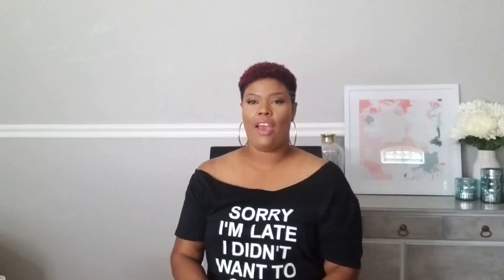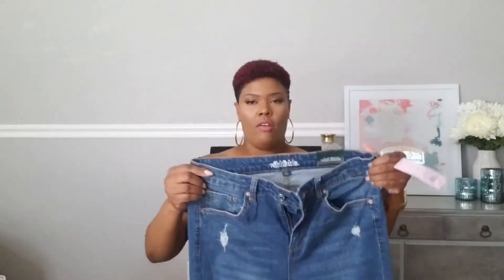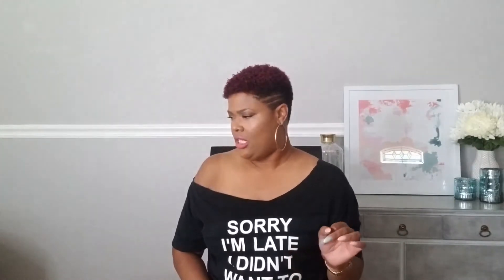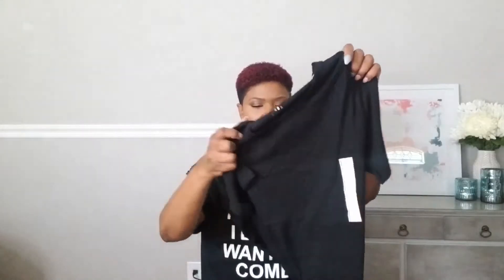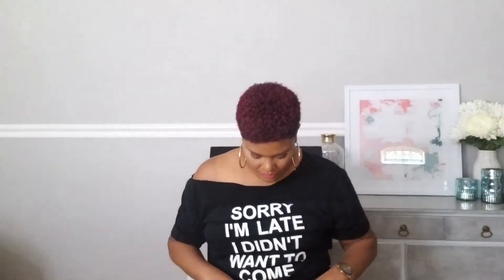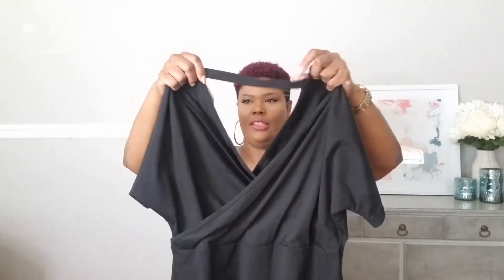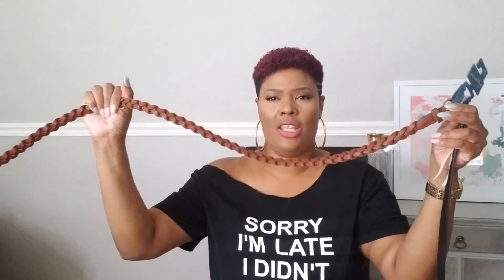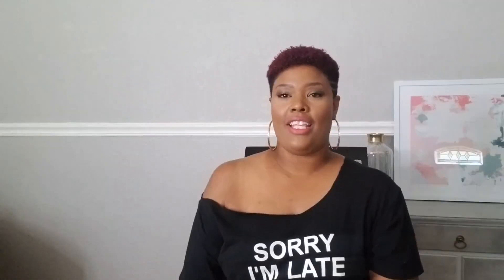Target, Amazon and Kohls Summer Haul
In today's video I'm showing you a haul from some of my favorite stores. I show denim, t-shirts, dresses and skirts, jewelry and other accessories. I hope that you enjoy.

Denim
Wild Fable
White Denim
 Camo (similiar)

T- shirts
Blush and rust

Black and Blush with ribbing

Skirts
Leopard skirt

Blush midi skirt

Black wrap dress (unavailable, but here is the shop where I purchased it)

Belts Blush, Gray, Black

Belts Brown braid and black